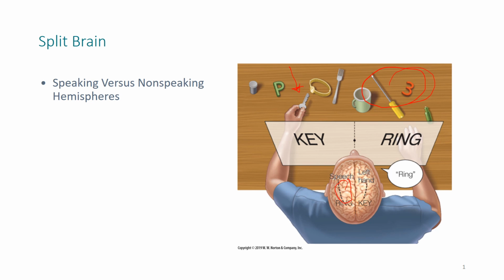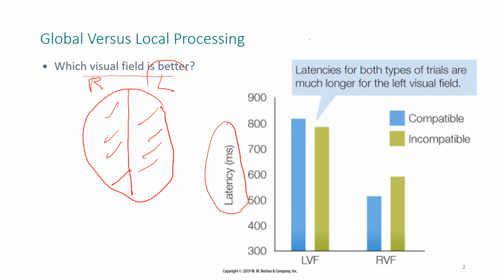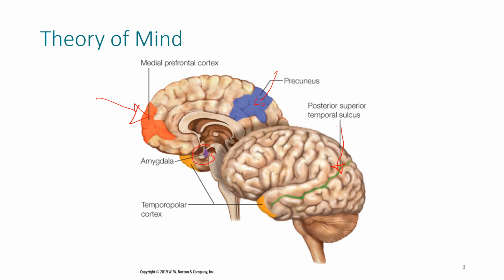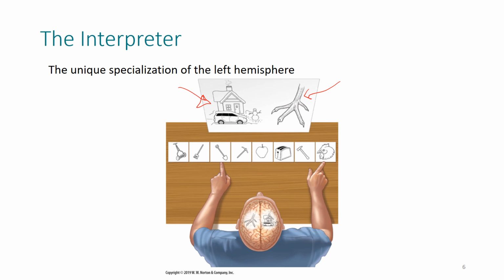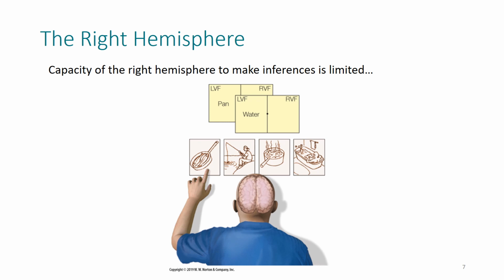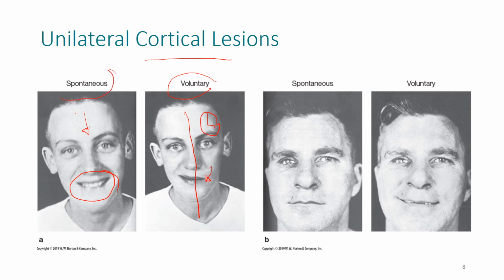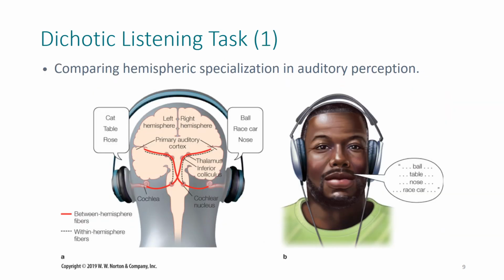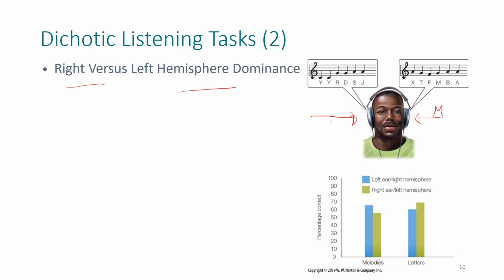Cognitive neuroscience ch04 lec ppt2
Cognitive neuroscience Ch 4 split brain
Hemispheric Specialization
Part 2 Gazzaniga